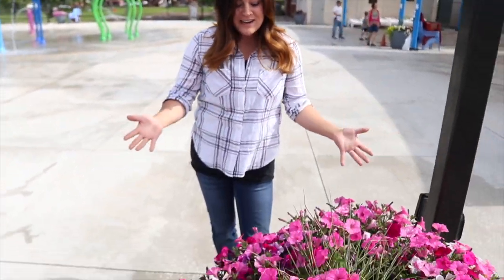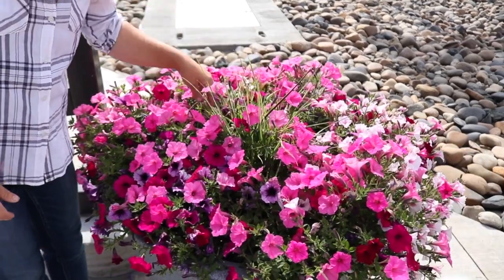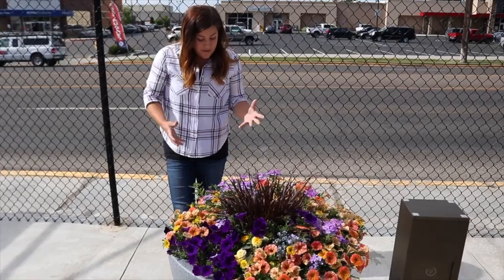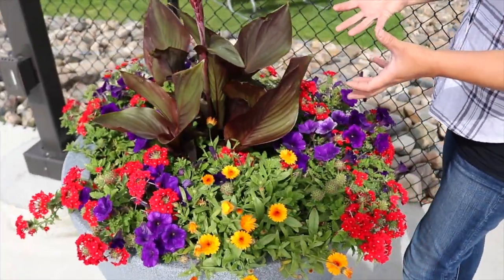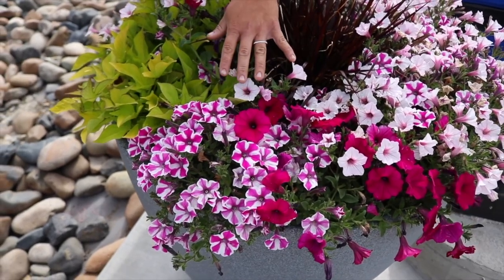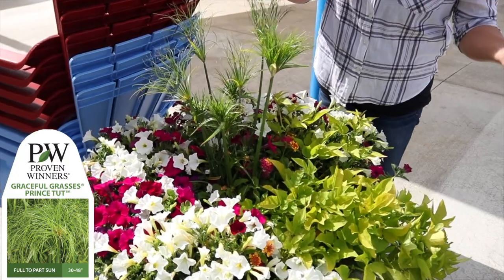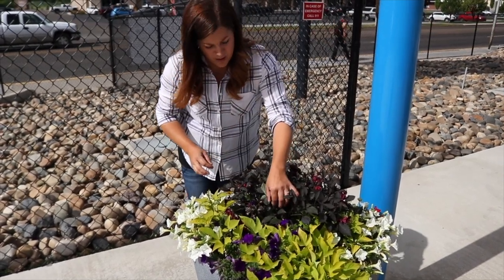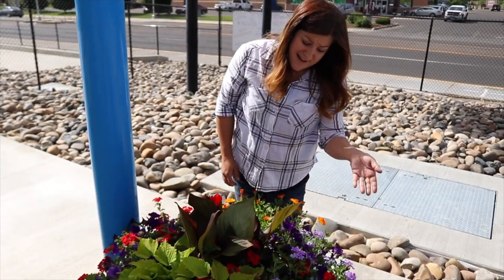Splash Pad Containers: One Month Update! 🌸🙌// Garden Answer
🌿LINKS🌿

Plants I used:
Graceful Grasses Purple Fountain Grass
Sweet Caroline Light Green Sweet Potato Vine
Supertunia Lovie Dovie
Supertunia Royal Magenta
Supertunia Vista Silverberry

Supertunia Vista Bubblegum
Superbena Large Lilac Blue
Supertunia Vista Silverberry

Toucan Scarlet Canna
Supertunia Royal Velvet
Superbena Scarlet Star
Lady Godiva Orange Calendula

Toucan Yellow Canna
Supertunia White
Superbells Lemon Zest
Sweet Caroline Sweetheart Red Sweet Potato Vine

Supertunia Honey
Supertunia Royal Velvet
Bandana Lemon Zest Lantana

Skyrocket Pennisetum
Supertunia Vista Bubblegum
Supertunia Vista Silverberry
Supertunia Bordeaux
Supertunia Royal Magenta

Toucan Scarlet Canna
Supertunia Royal Velvet
Sweet Caroline Bewitched Green with Envy Sweet Potato Vine
Superbena Scarlet Star

Dahlightful Crushed Crimson Dahlia
Supertunia White
Supertunia Royal Velvet
Superbena Scarlet Star

Prince Tut
Supertunia Royal Magenta
Supertunia White
Luscious Berry Blend Lantana

Superbells Yellow
Supertunia Bordeaux
Angelface Cascade Blue Angelonia
Dark Knight Lobularia

🌿MAILING ADDRESS🌿
Garden Answer
580 S Oregon St